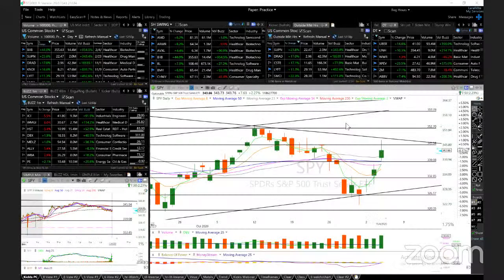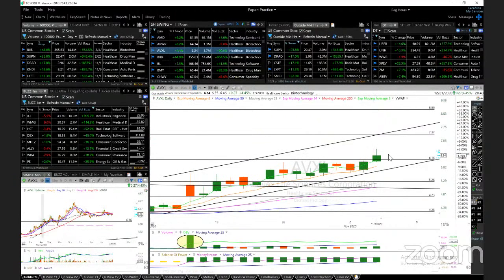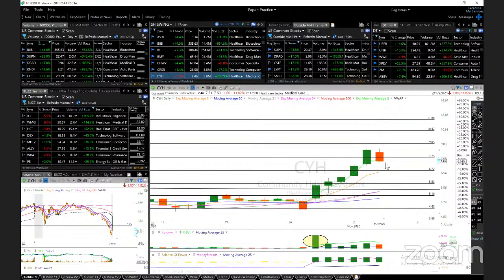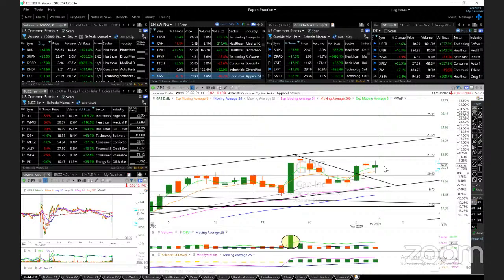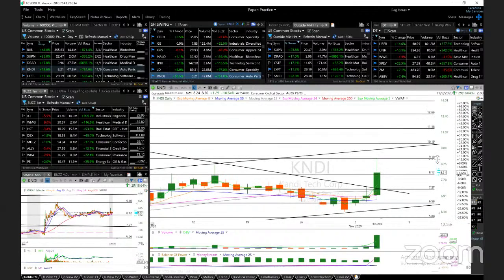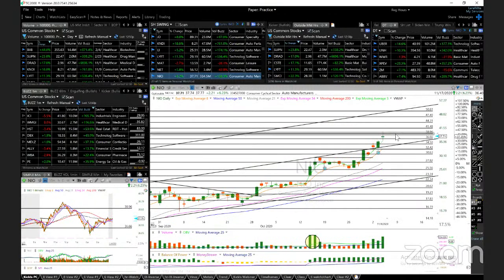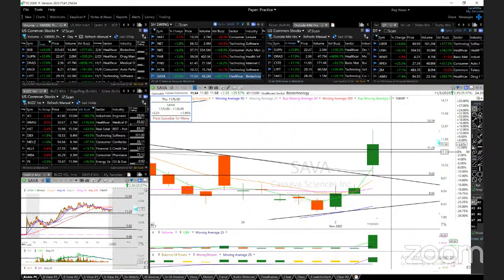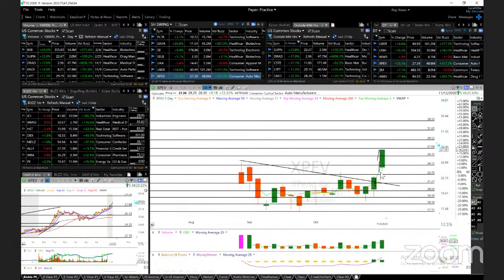11/04/2020 - Trades of the Day AMD ARWR AVXL BIIB BL BMY CHWY CRSR CYH DNLI FEYE FTCH GE GPS HALO...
Today we discuss our Trades of the Day AMD ARWR AVXL BIIB BL BMY CHWY CRSR CYH DNLI FEYE FTCH GE GPS HALO IPHI JD KNDI LI LYFT MAT NET NIO PHR PINS PLTR SAVE SE SELB UAA UBER XPEV ZM

Watch this video to get the technical insights.

Good trading!

Any trades placed upon reliance of SharperTrades.com are taken at your own risk for your own account. Past performance is no guarantee. While there is great potential for reward trading stocks, commodities, options and forex, there is also substantial risk of loss. All trading operations involve high risks of losing your entire investment. You must therefore decide your own suitability to trade. Trading results can never be guaranteed. This is not an offer to buy or sell stocks, forex, futures, options, commodity interests or any other trading security.